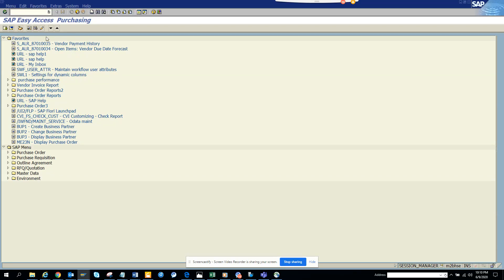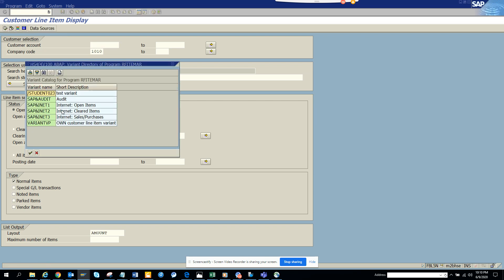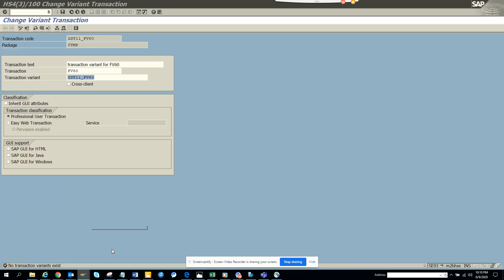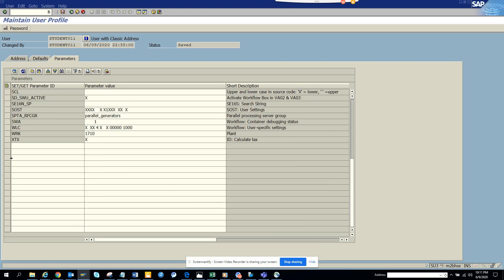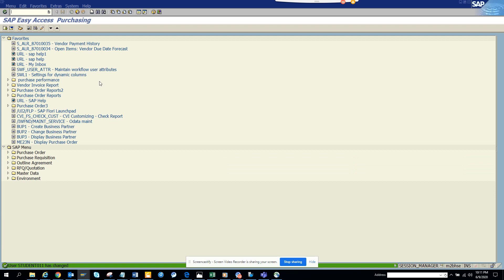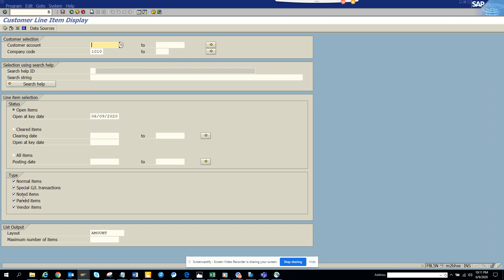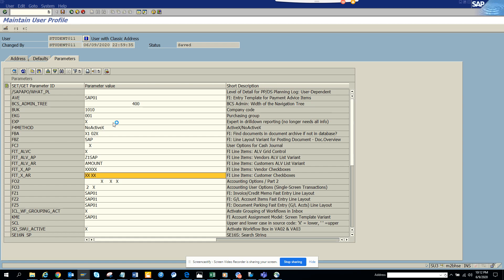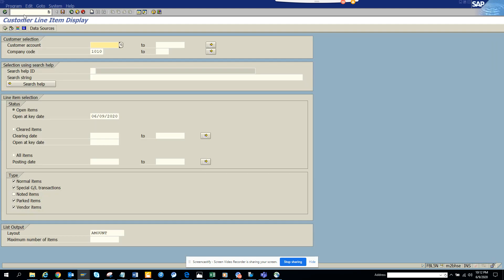SAP FICO:How to Check all the Checkbox for FBL5n in SAP S/4 HANA and ECC?FBL5N and SU3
How to Check all the Checkbox for FBL5n in SAP S/4 HANA and ECC?